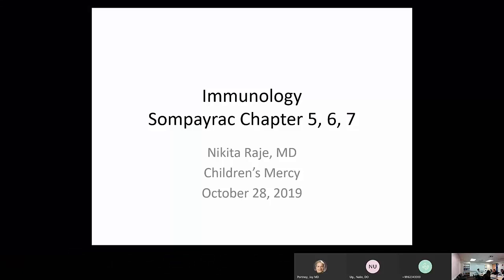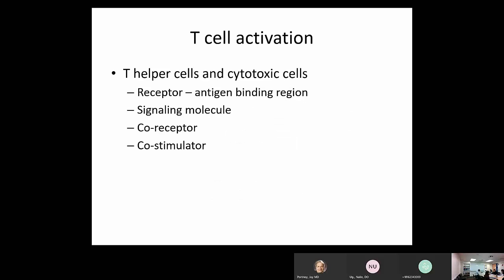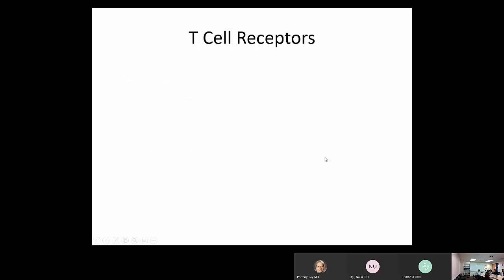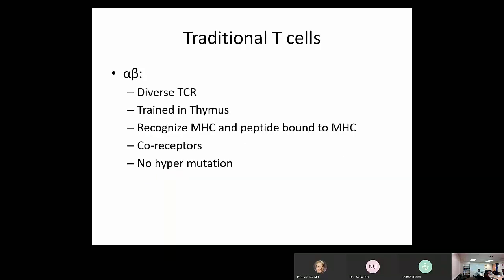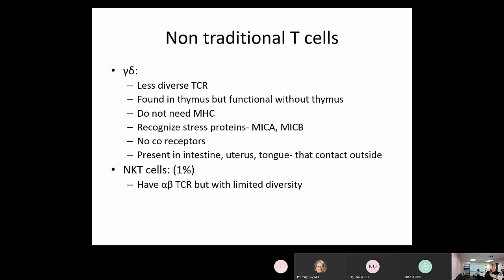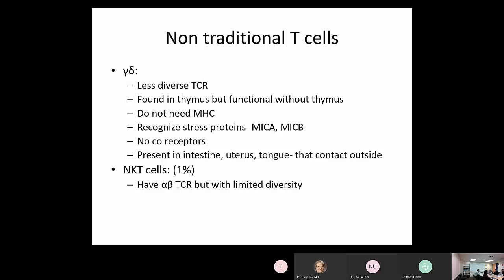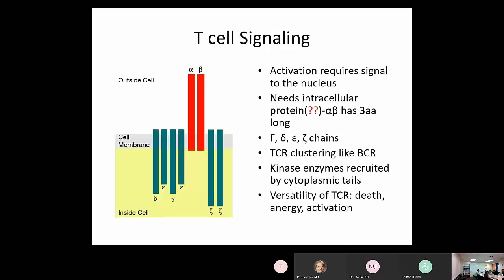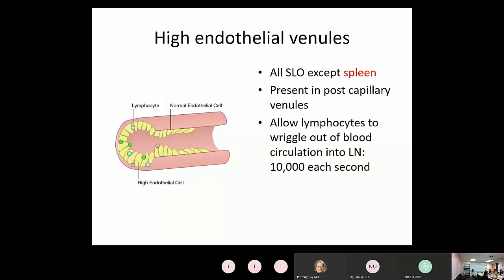03 Immunology: Overview of the Immune System (Raje)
Dr. Nikita Raje Continues the immunology course with Sympyrac, chapters 5-7 which continue an overview of the immune system.
Held on October 28, 2019